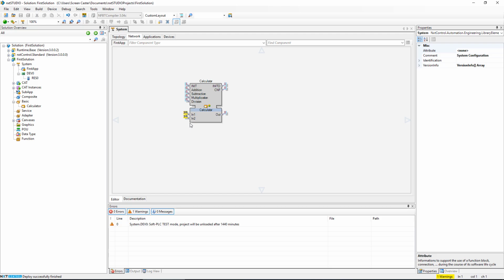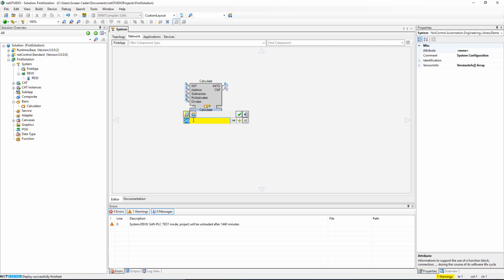09. Watching, Forcing, Triggering | Distributed Automation Programming with IEC 61499 in NxtStudio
Connecting to a running application
    Watching data values in real time
    Forcing data values for testing
    Manually triggering events